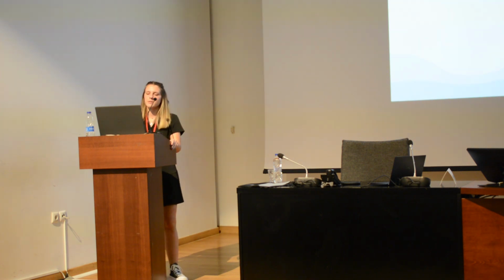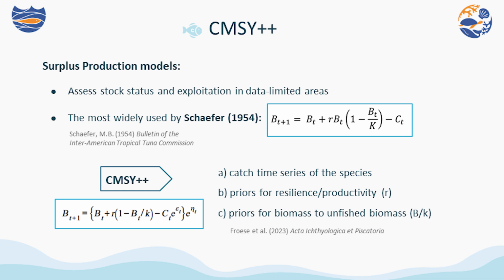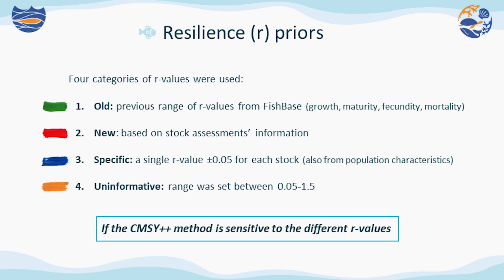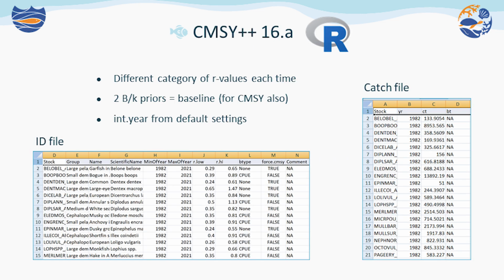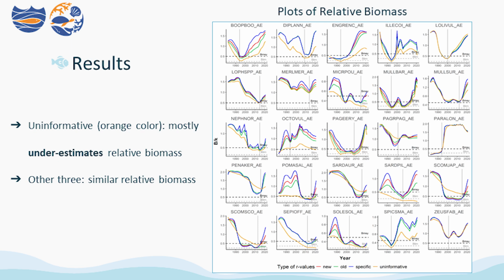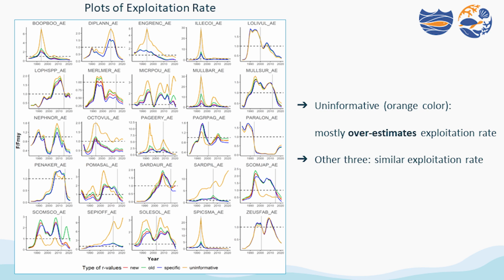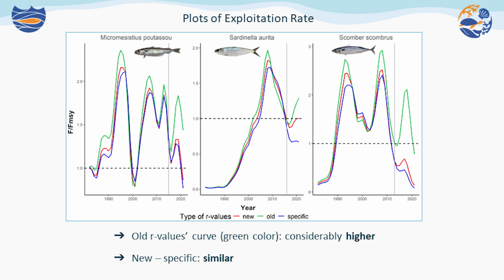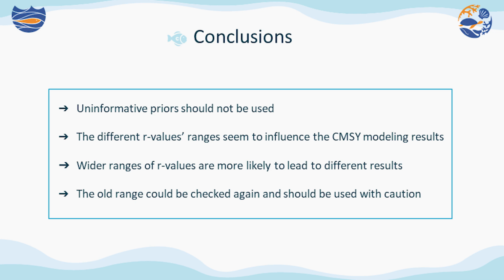Prior sensitivity in stock assessment methods - Kostantina Michailidou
Kostantina Michailidou, from the Aristotle University of Thessaloniki, presented "Prior sensitivity in stock assessment methods" at the 2024 FishBase and SeaLifeBase Symposium.

Video: Valentina Ruiz Leotaud.